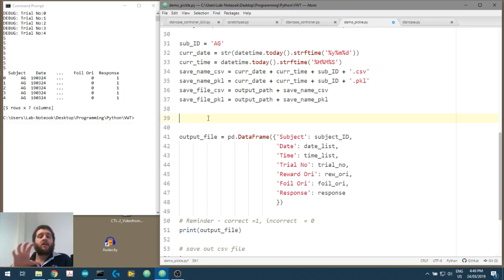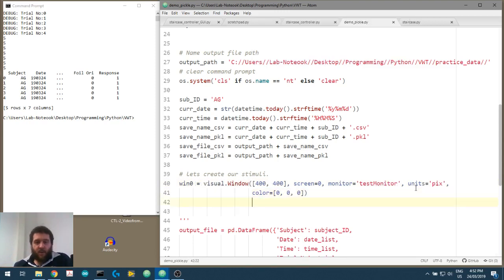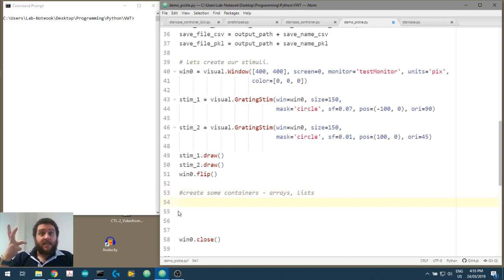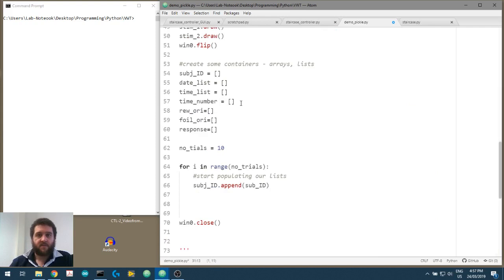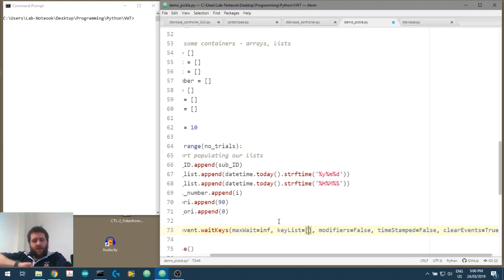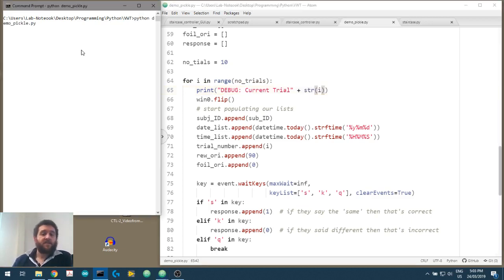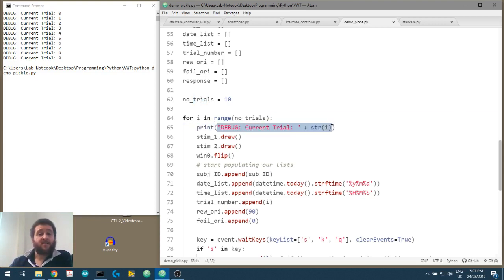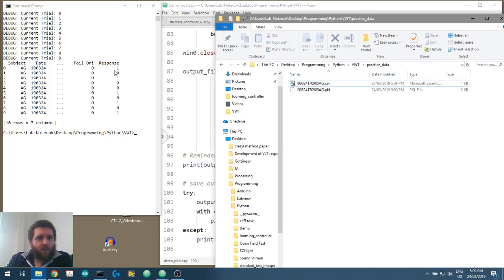Using Pandas, Psychopy and Python for Neuroscience (Video1.4): Putting it all together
In this video we put it all together. We create a standard experiment where we make some simple visual stimuli (static gratings), present them to the monitor, and then wait for the subject to press a key (take user input). We do all this for a desired number to times (number of trials) by employing a for loop.

As the experiment progresses, we populate our data arrays with the trial data and once the experiment has finished, we save our data to the the *.csv and *.pkl files using the Pandas DataFrame structure.

The program in the video is extremely crude and not designed to be the final product. Rather, we go through the general approach on how to structure this sort of experiment and then get this very bare-boned example program working. We will spend some time in the next couple of videos cleaning up our code and creating the conditions for when to change the stimulus parameters (i.e. if the subject got the correct or incorrect response) and for how long to wait between trials (introduce timing in our experiment).

So in this video we can generate some practice experimental data, save it to a .csv files, and then open them up in a simple spreadsheet program (such as Excel).